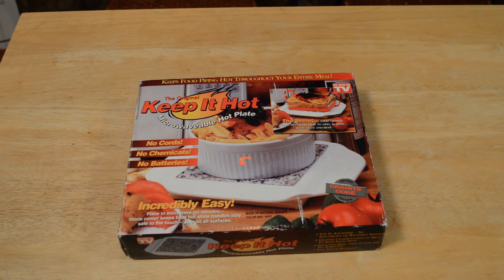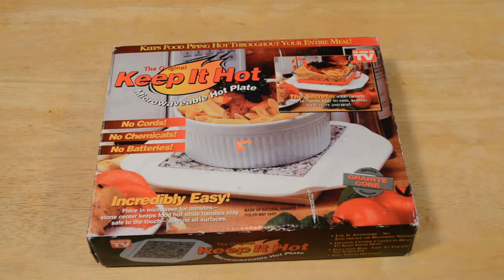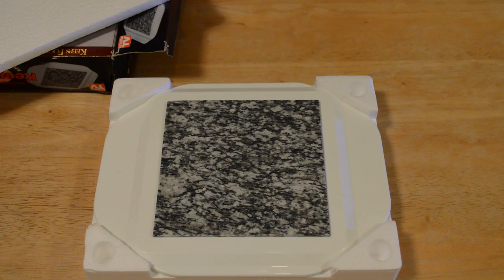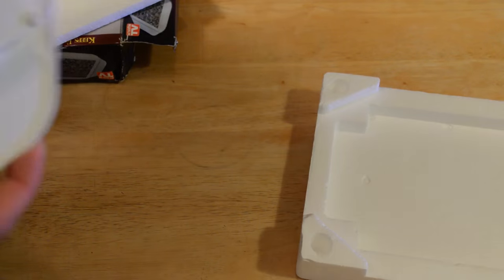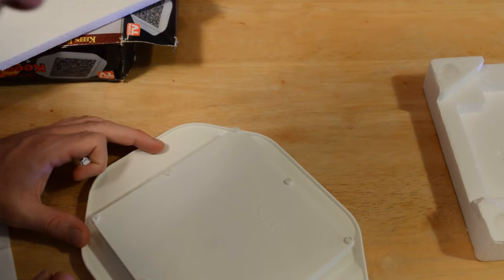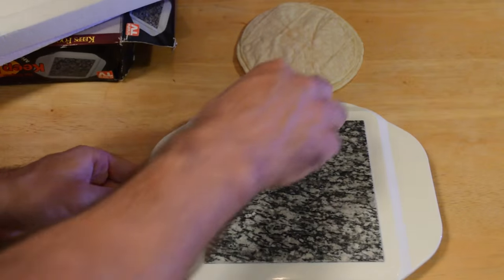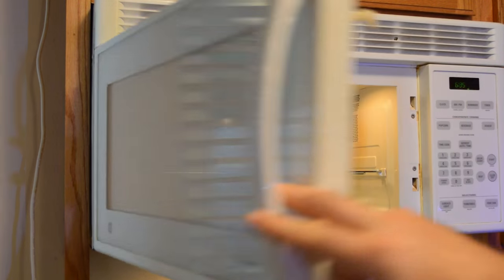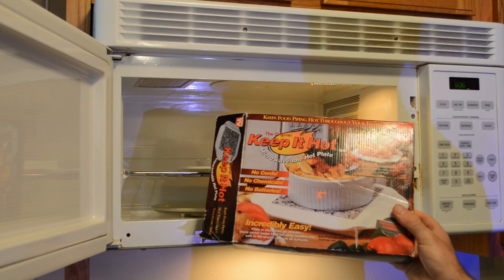Keep It Hot As Seen On TV Microwavable Plate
Watch the 9malls review of The Original Keep It Hot As Seen On TV Microwavable Plate. Place in microwave for minutes and supposedly keeps food hot while handles stay cool. Does it work? Watch the video to find out.